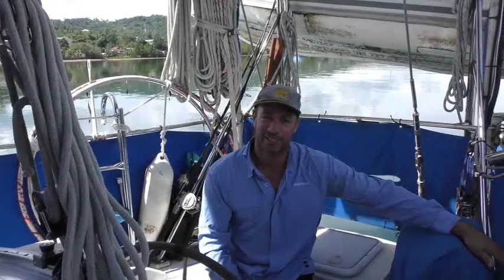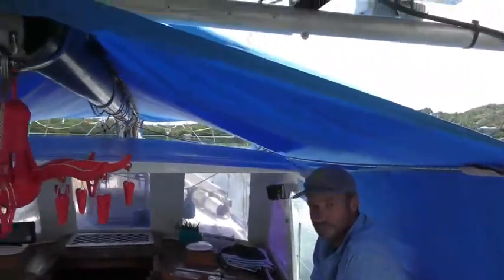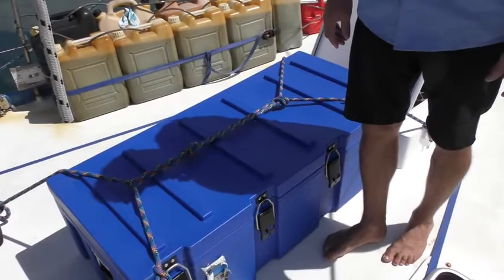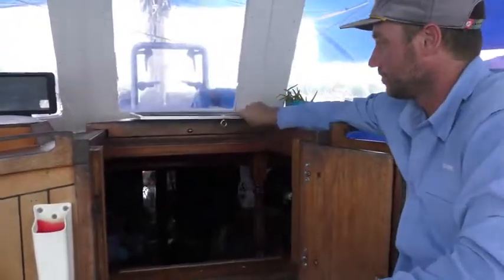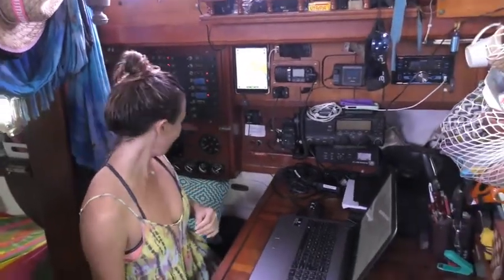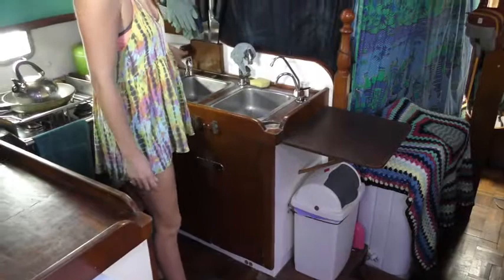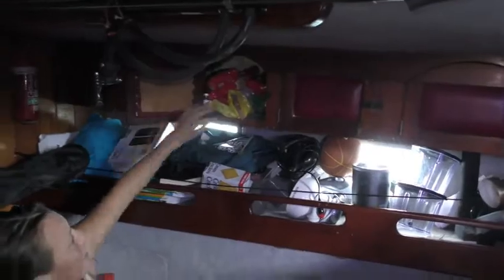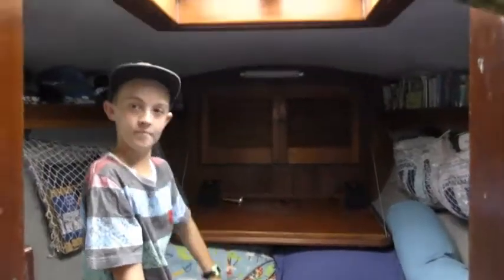WONDERFUL BOAT TOUR | A NICE BOAT TRIP